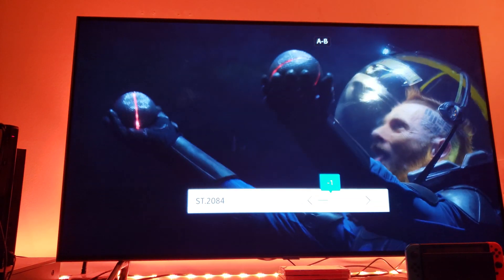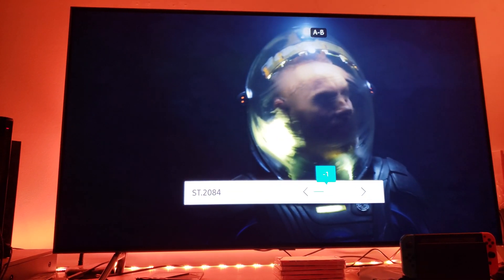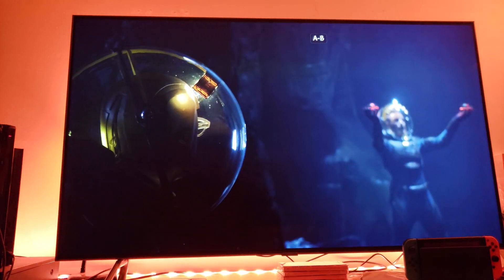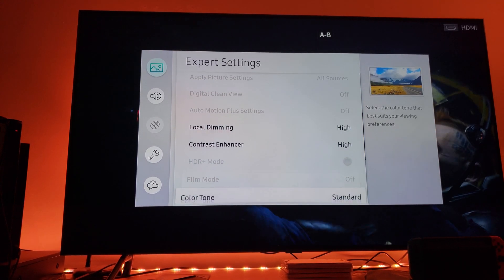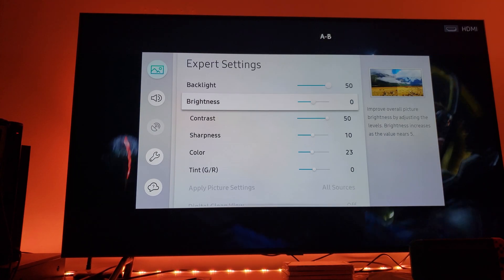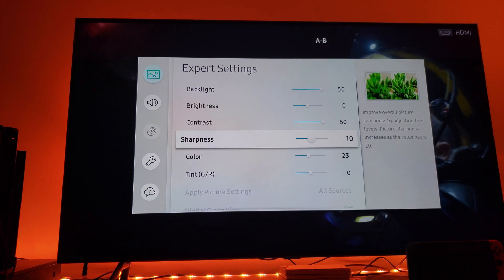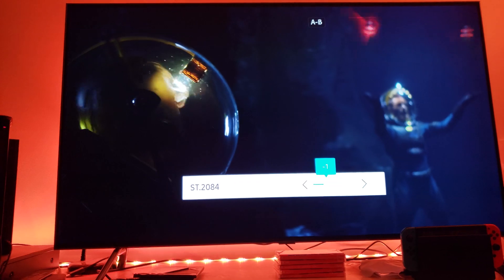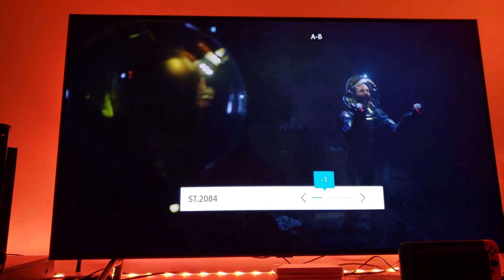Samsung Q8FN Qled: Gamma Level Adjustment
I was a bit skeptical about my gamma levels being moved to -1 , but after some additional Movie tests with Dark Scenes , for example Prometheus Cave Dark Scene on this video I will prove to you that your Black Digital levels will not be Crushed with -1 Gamma levels .